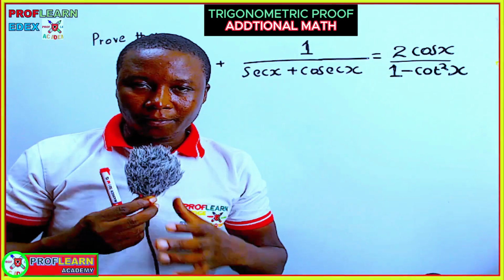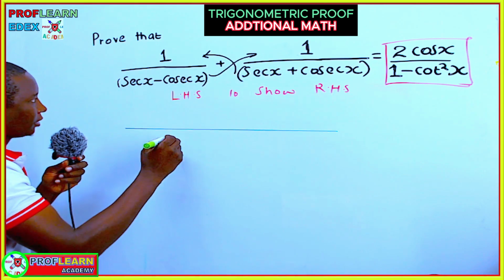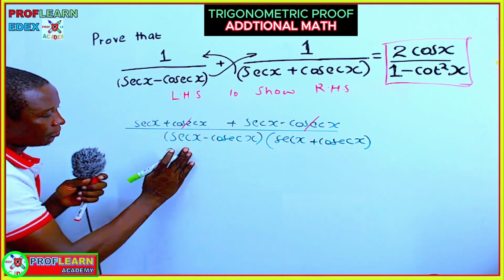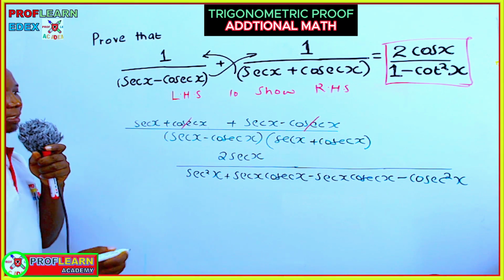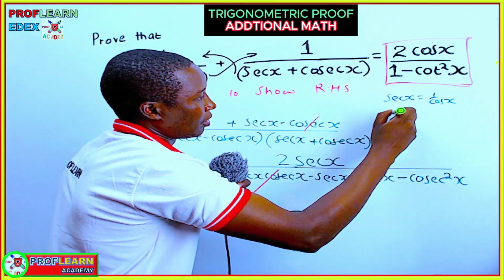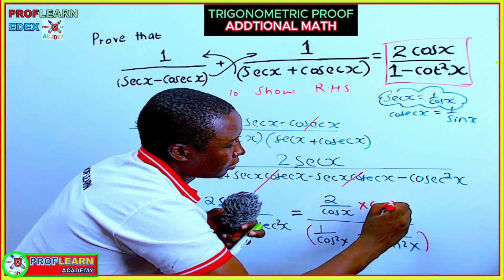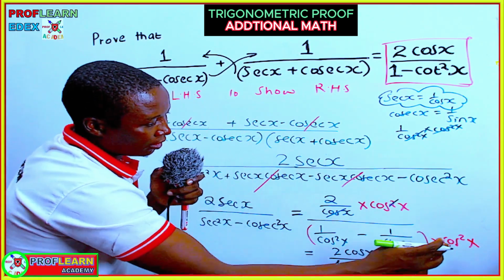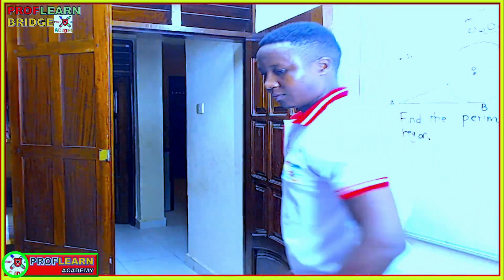TRIGONOMETRIC PROOF ADDITIONAL MATH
**Trigonometric Proof: Simplifying Complex Expressions** 🔍📘🔔👍📚
In this video, we dive deep into the world of trigonometry to prove an interesting identity:

\[ \frac{1}{\sec x - \csc x} + \frac{1}{\sec x + \csc x} = \frac{2 \cos x}{1 - \cot^2 x} \]

We'll break down the steps and simplify the given expression using fundamental trigonometric identities. This tutorial is perfect for students preparing for IGCSE Additional Math, A-Level P3, CIE Math 3, and Math 1, as well as anyone looking to strengthen their understanding of trigonometry.

- How to manipulate and simplify complex trigonometric expressions
- The relationship between secant, cosecant, cosine, and cotangent
- Step-by-step approach to proving trigonometric identities

📘 **Resources:**
- Download the worksheet for this proof: [Link to Worksheet]

📚 **Follow ProfLearn for More Educational Content!**